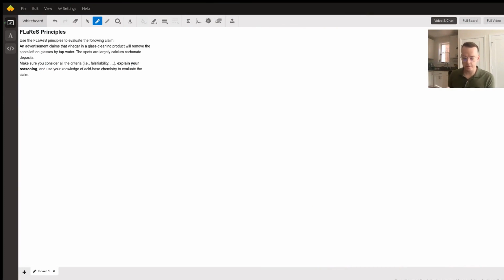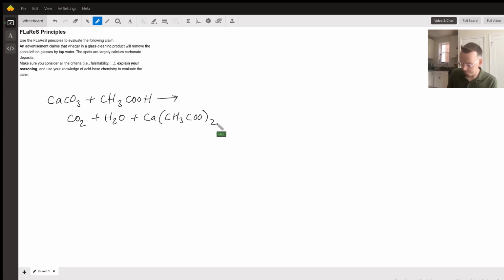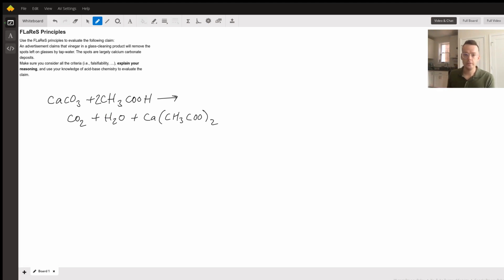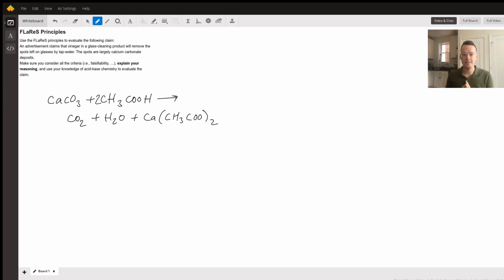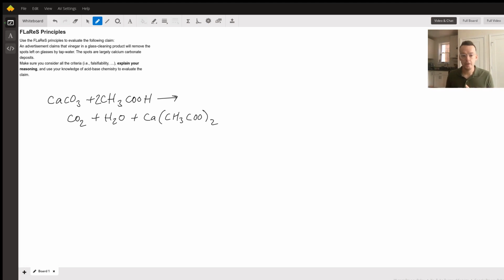Start with the chemical equation!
Question: FLaReS Principles
Use the FLaReS principles to evaluate the following claim:An advertisement claims that vinegar in a glass-cleaning product will remove the spots left on glasses by tap-water. The spots are largely calcium carbonate deposits.Make sure you consider all the criteria (i.e., falsifiability, …), explain your reasoning, and use your knowledge of acid-base chemistry to evaluate the claim.

Answered By:

Matt R.
Laid-back ACT & SAT Tutor with Proven Track Record